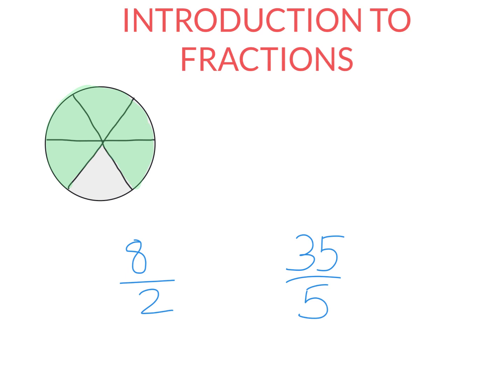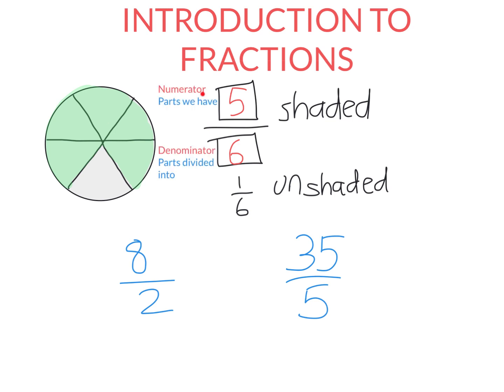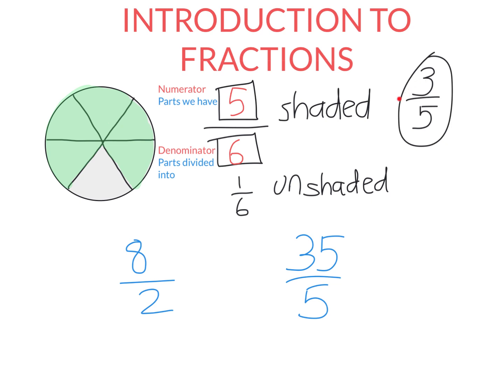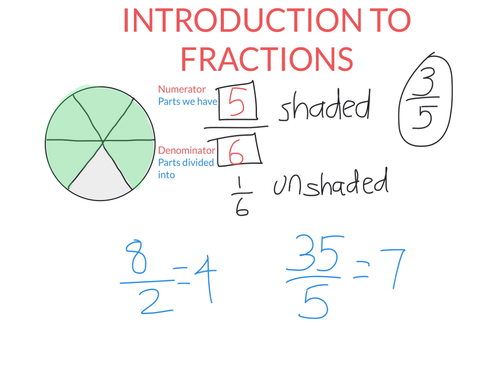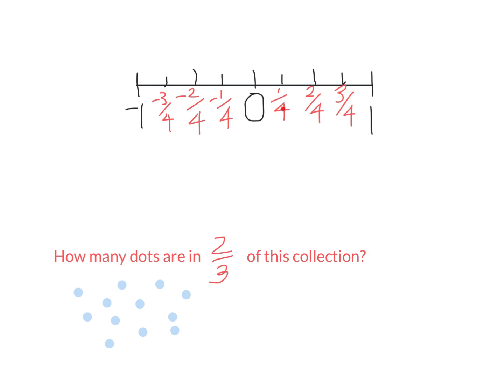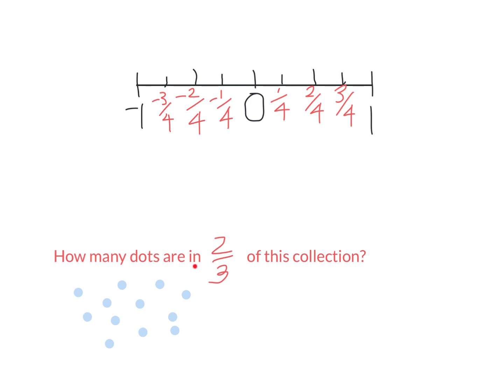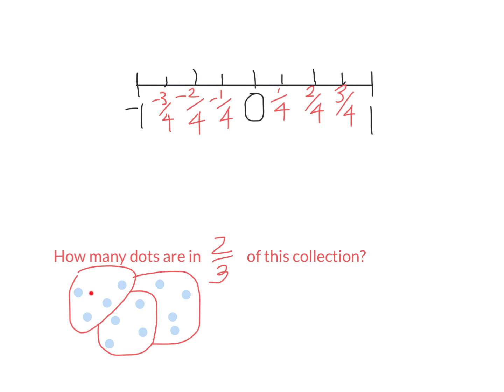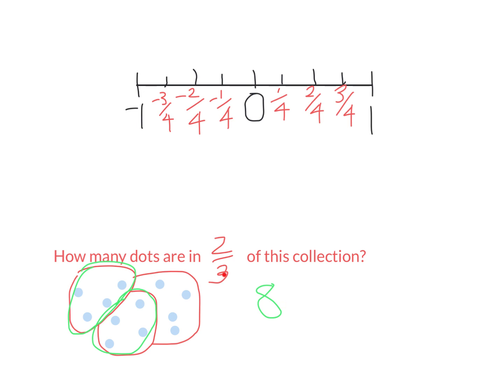Introduction to Fractions